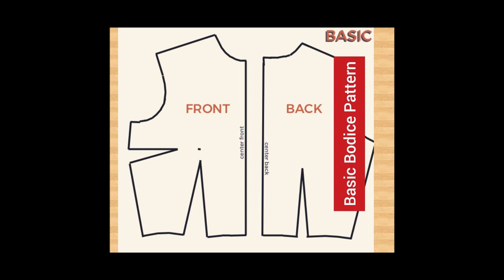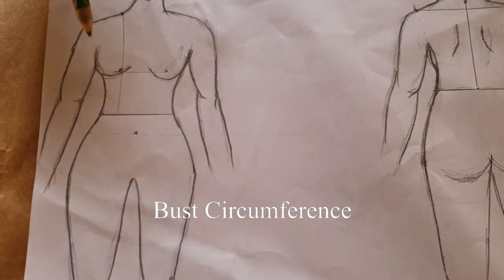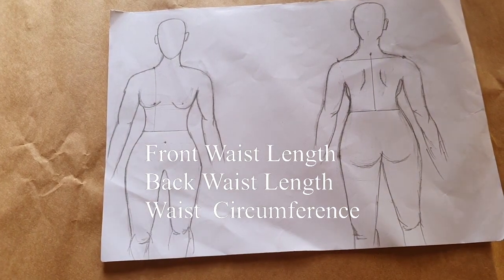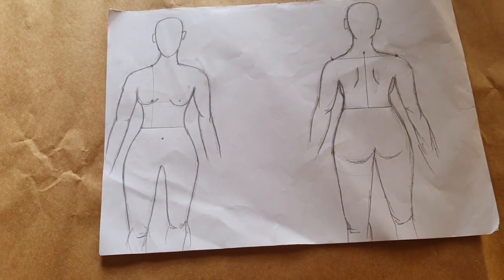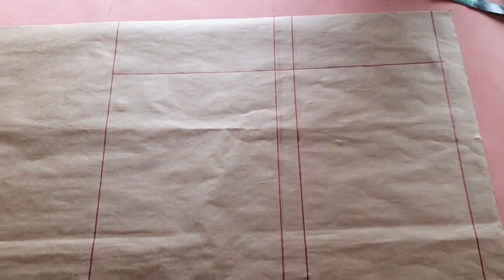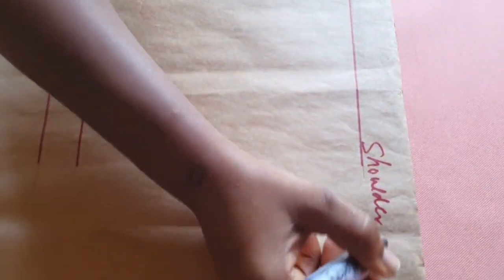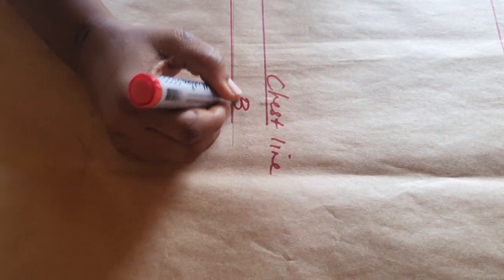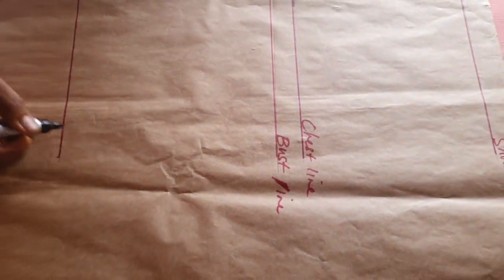Basic Bodice Pattern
There are seven basic patterns, two of which are the front and back bodice.

Bodice is the section of the clothing that covers the body from the neck to the waist. From this you can create different designs of tops and dresses.